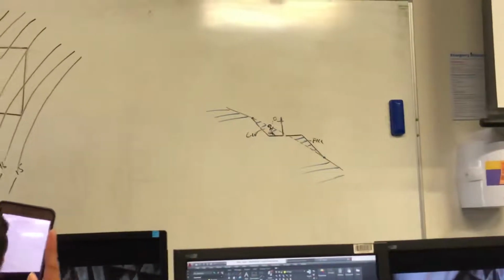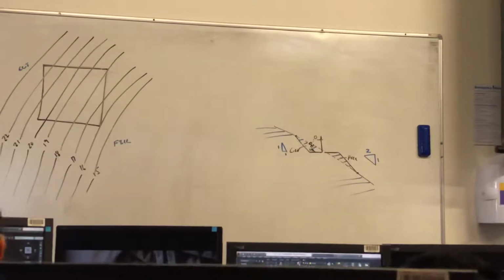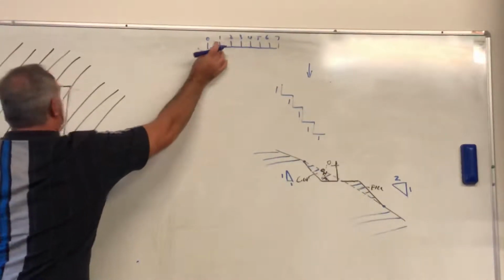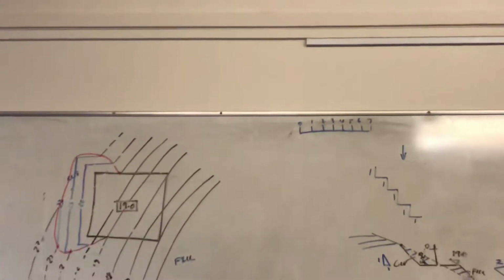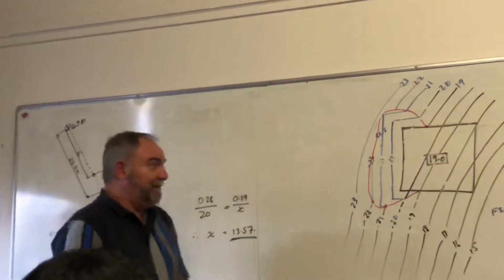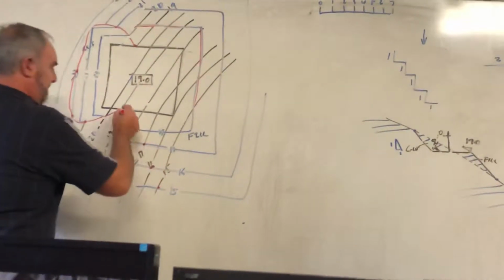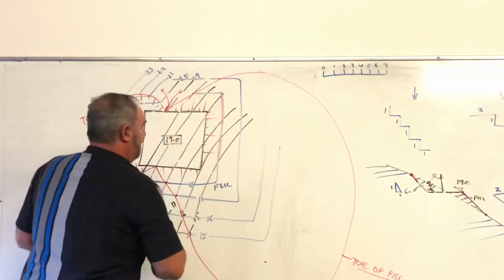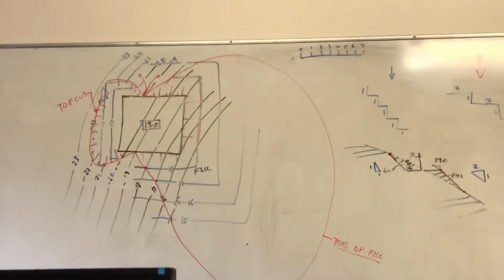Week 2 - 3